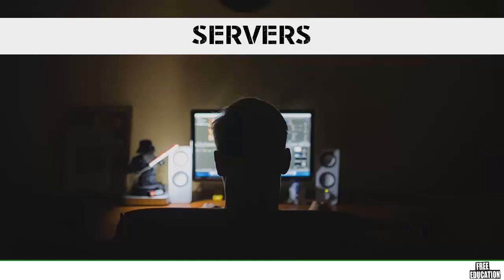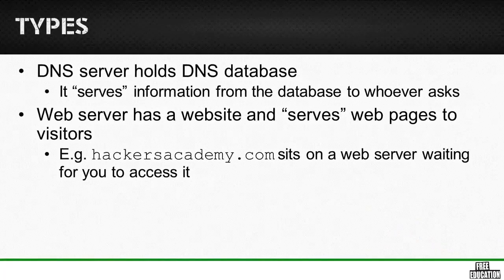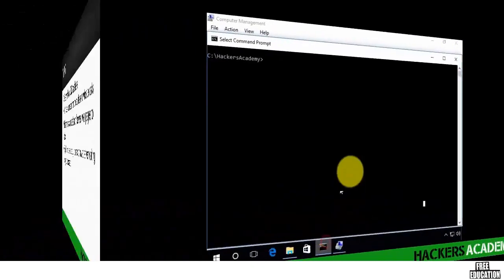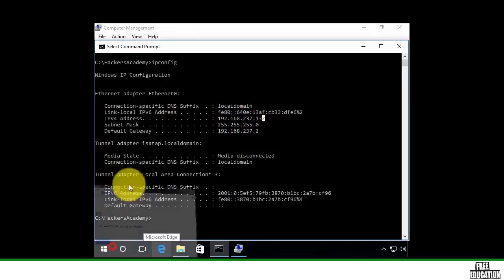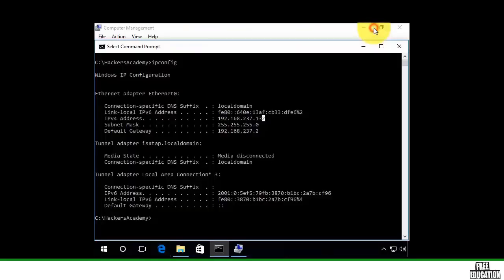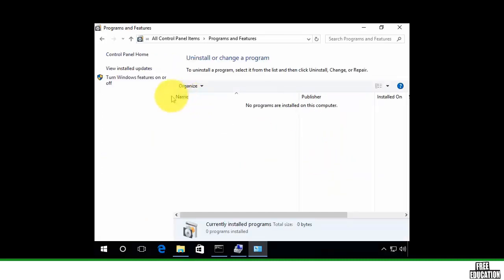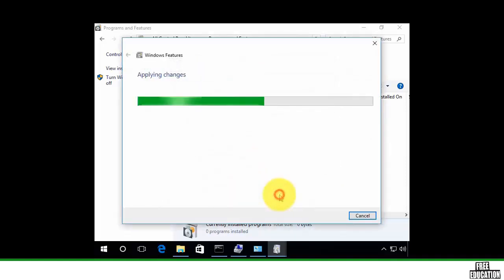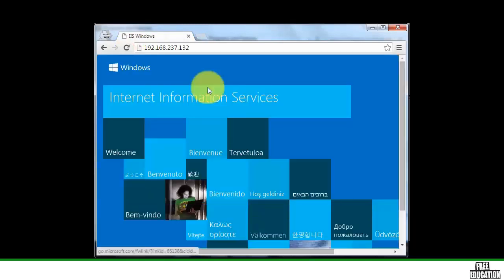Hacking For Beginners 4 Servers